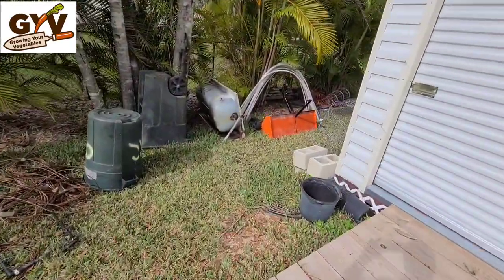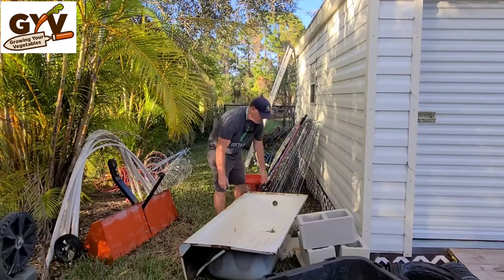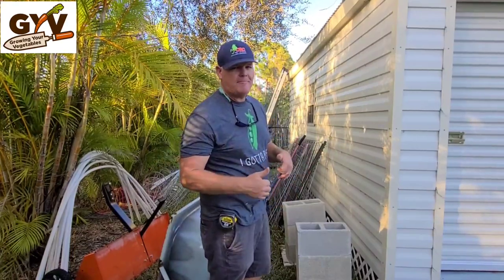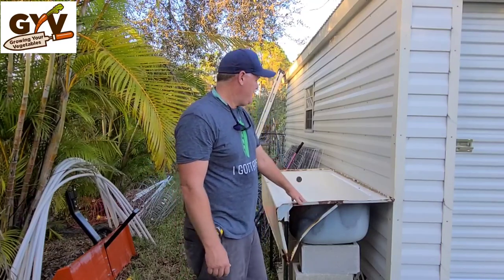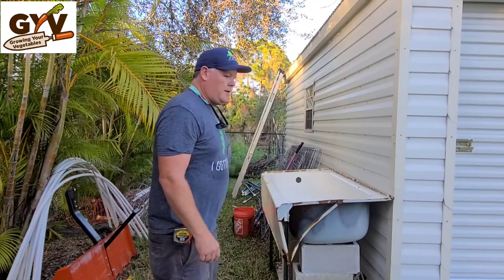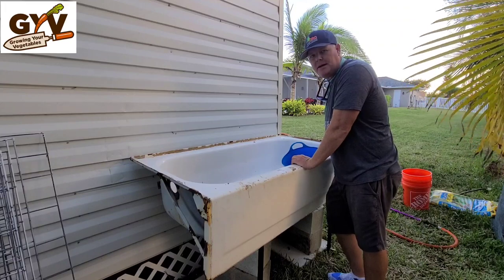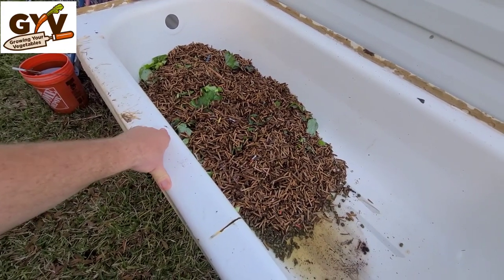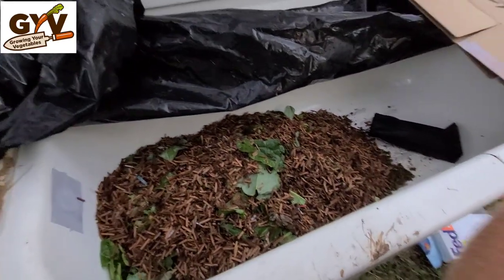DIY Bath Tub Worm Composter Part 1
Bath Tub Worm Composter!  I've always wanted to do a bath Tub worm composter.  I got lucky about 2 months ago and found one on the side of the road.

Hope you enjoy the video of my trials and tribulations of building this bath tun worm composter.